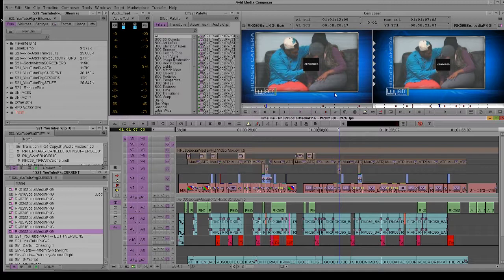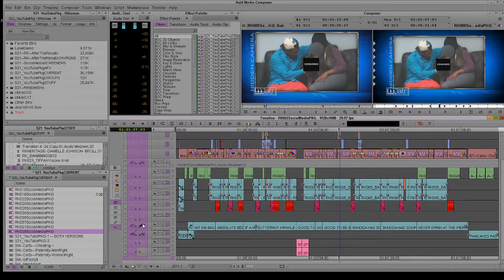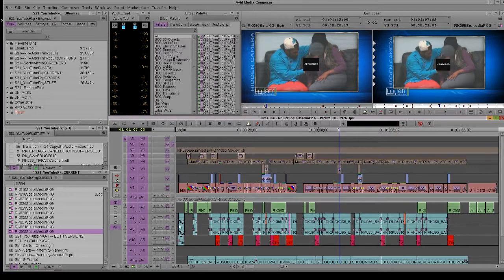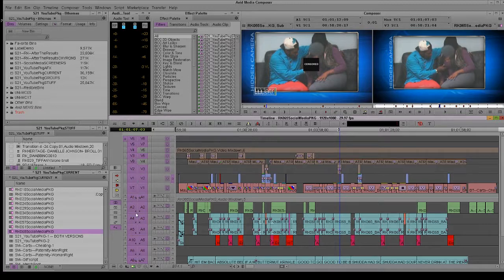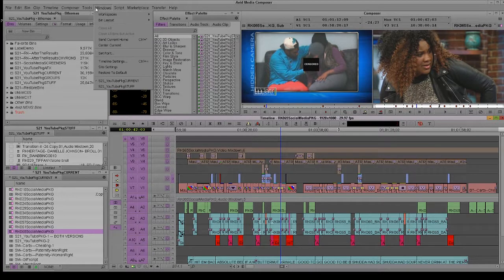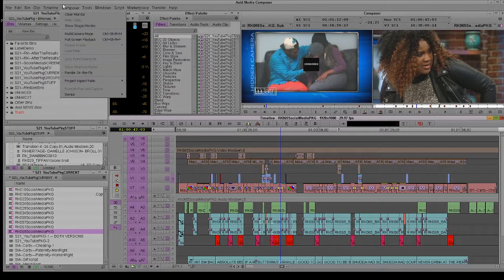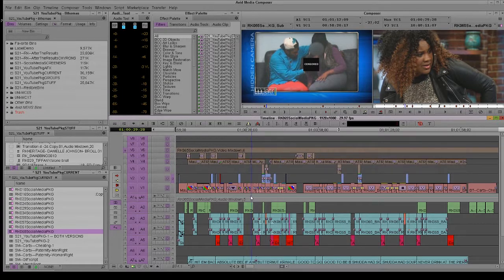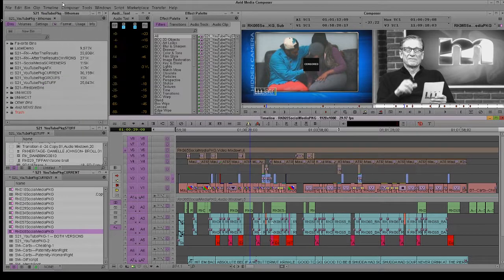Restore Default Patch in AVID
Let's go over a shortcut to line up tracks from the source and record monitors. Edit video faster so you have time to drink more beer!

Take the full course at avidbeer.com

Follow on Twitter @avidbeer
Follow our Facebook page avidbeer